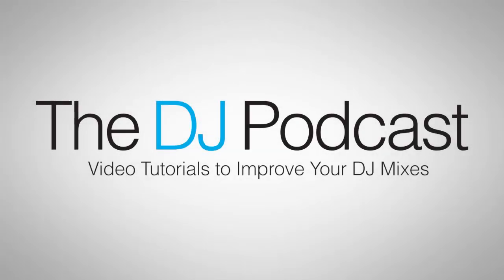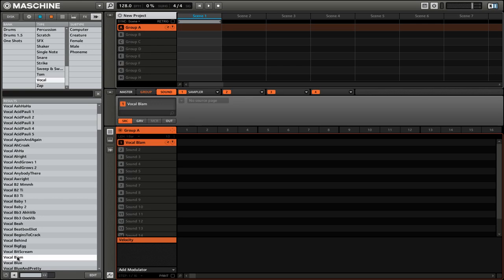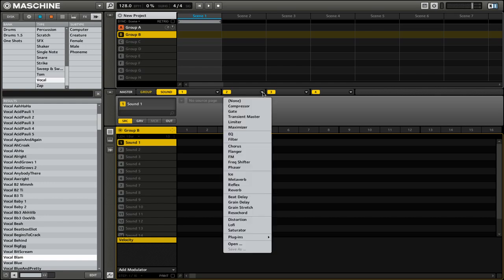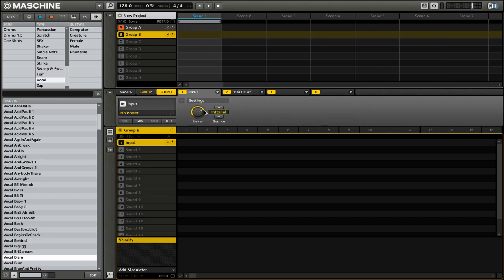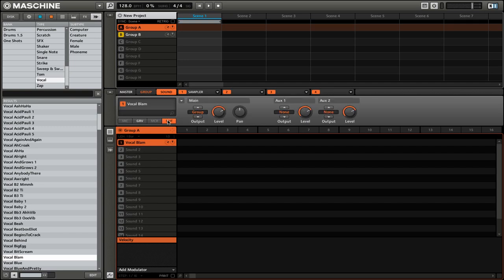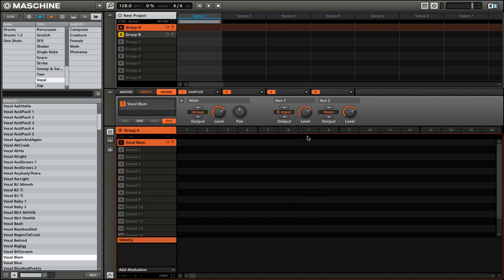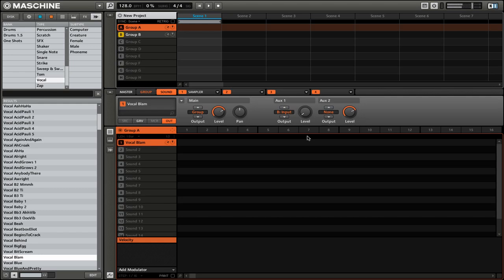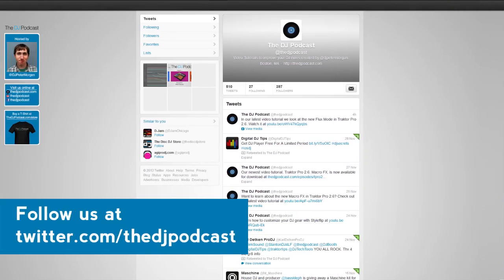Maschine Tutorial: How to Create Send FX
Watch this video tutorial to learn how to create send effects in Native Instruments Maschine.